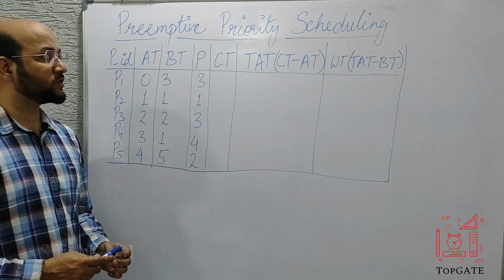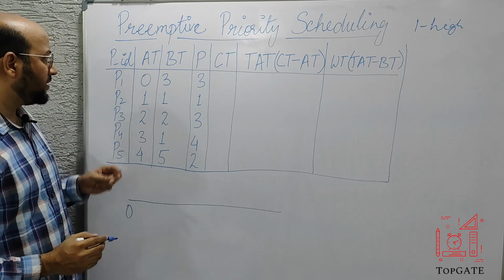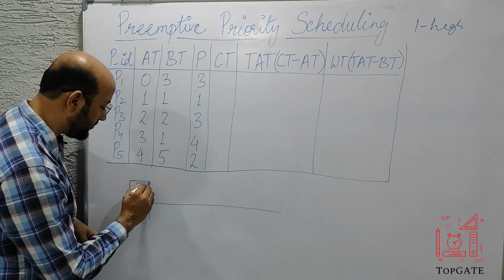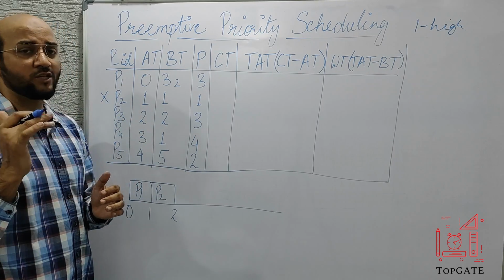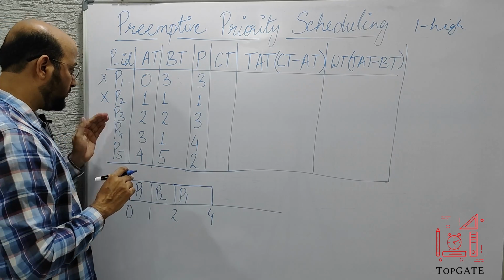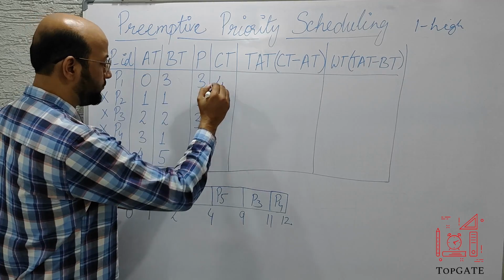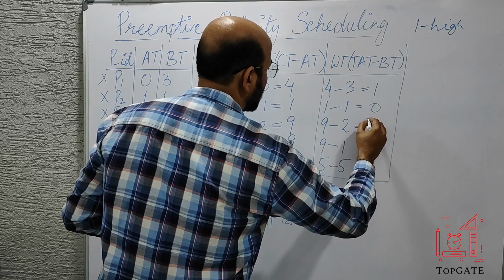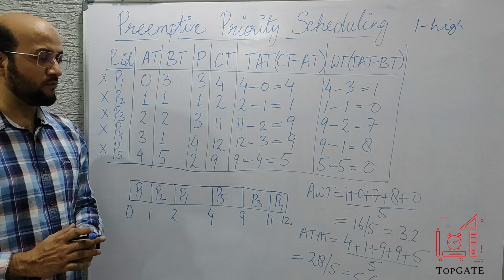1.14 Preemptive Priority Scheduling Algorithm in OS | Example of Preemptive Priority Scheduling Algo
Priority Scheduling algorithm
preemptive priority scheduling algorithm
an example of preemptive priority scheduling algorithm